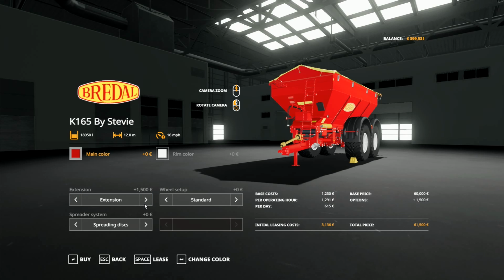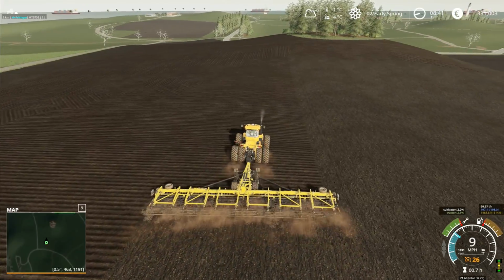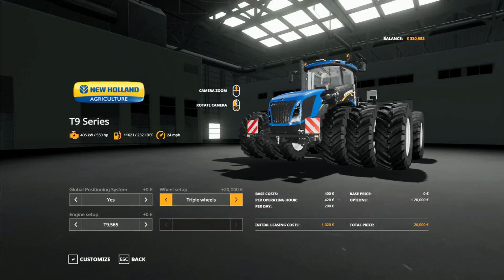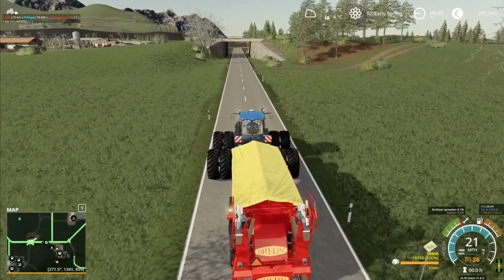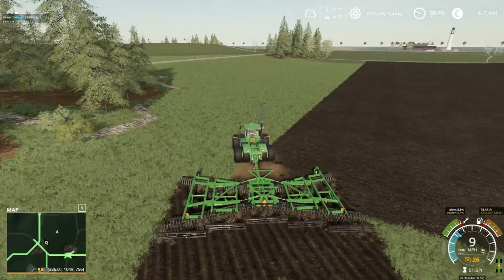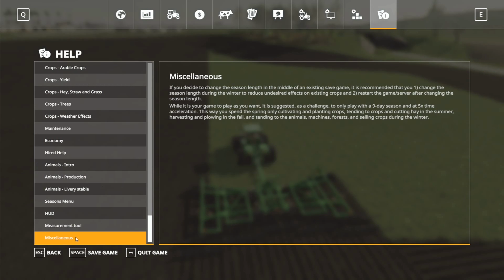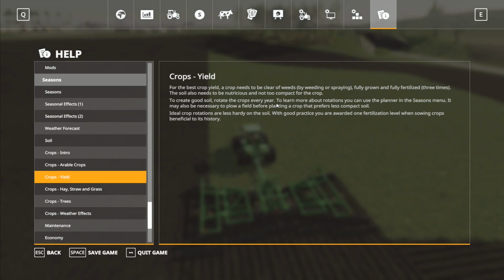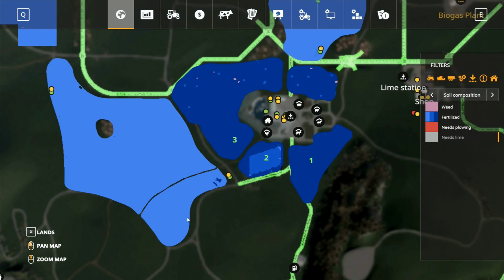Let's Play FS19, Alps Panorama With Seasons #11: A Little Cultivating!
Some cultivating needs doing in the larger field, and we've also got some more ploughing to do so that we have enough land to be able to buy ourselves some pigs!

Launceston
PL15 0BT
United Kingdom